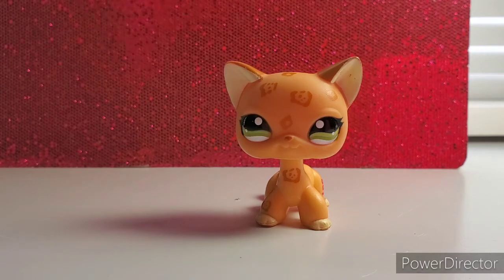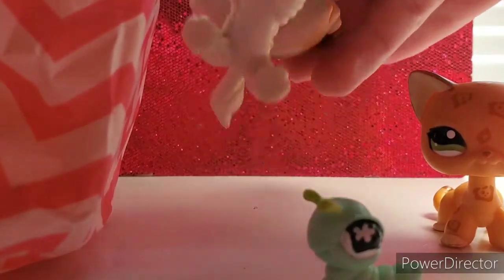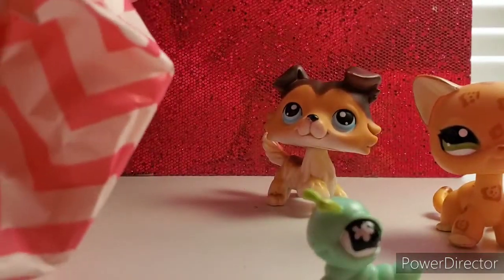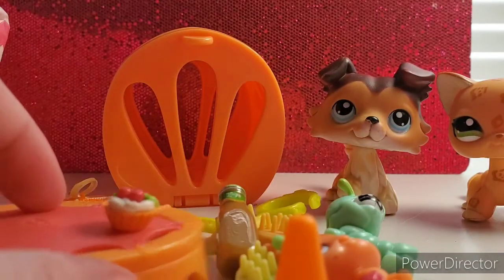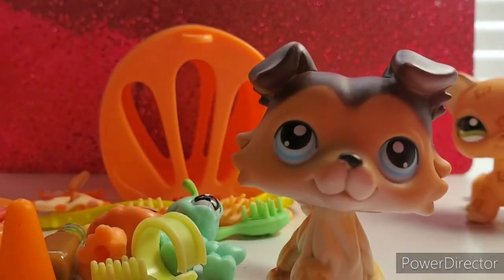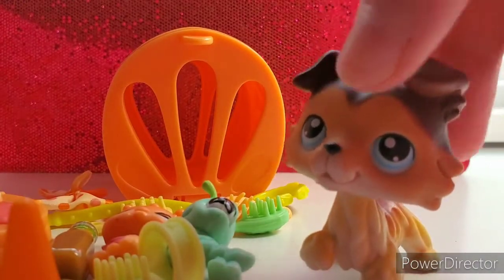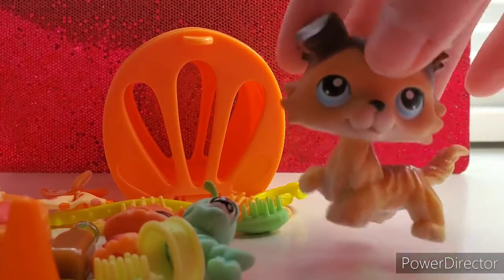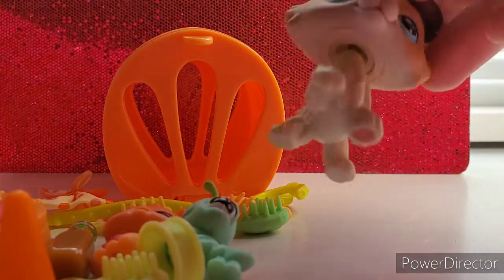MY LPS SAGE CAME!!! (Lps package)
This video was made yesterday the 8th of June and Im so sorry if I havent posted much but I am also getting another collie made by lpsloverqa on instagram!